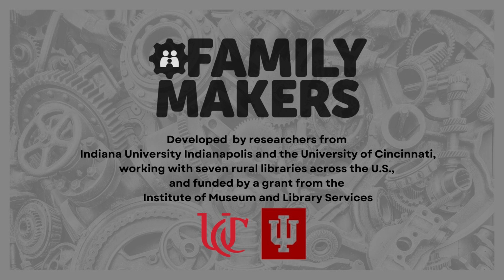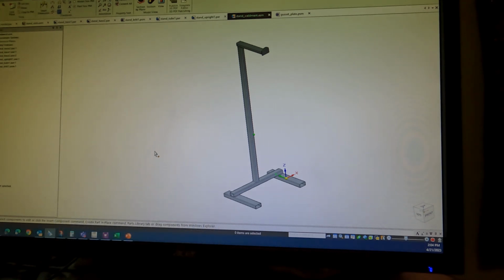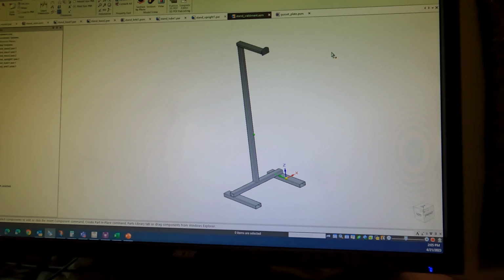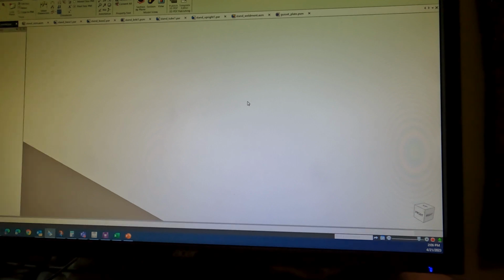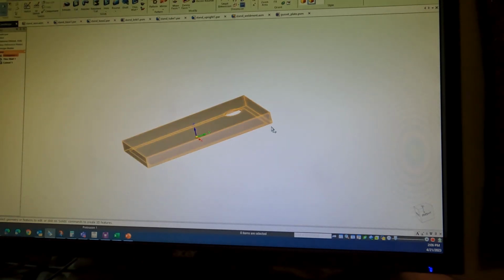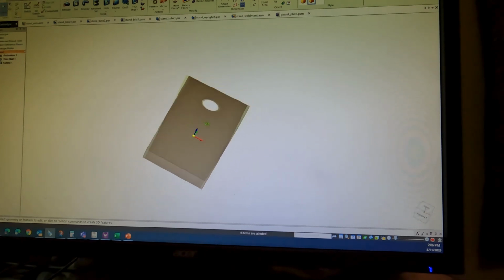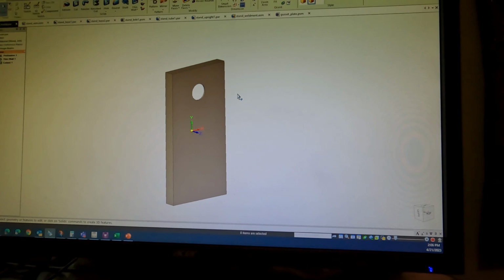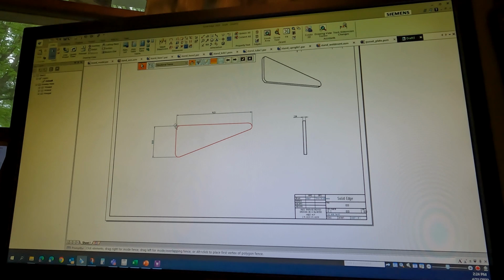Catch a glimpse into how a Mechanical engineer's day looks like | Family Makers project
Find out about Andrew Dole in this series of videos about how he became a Biomedical engineer at Actuated Medical.